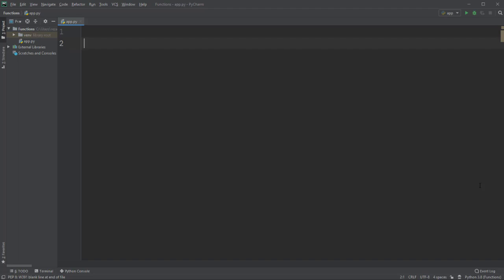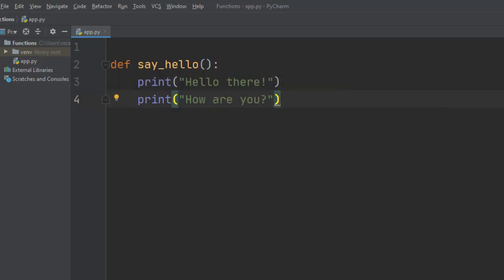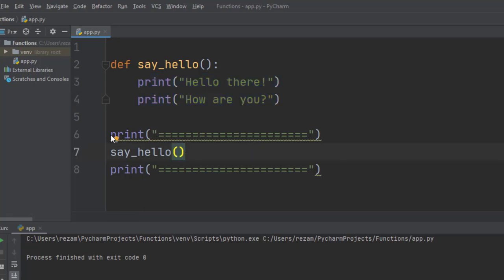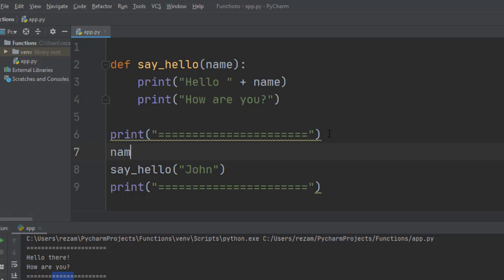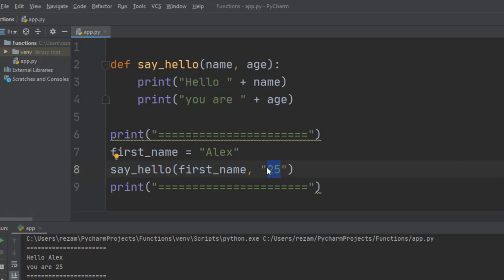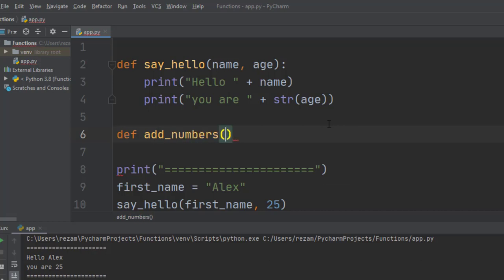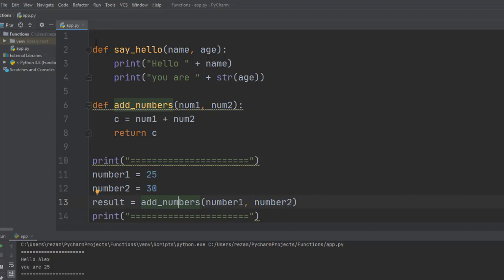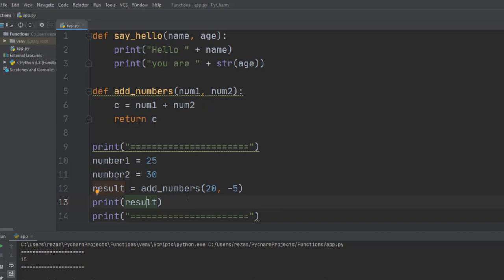#10 Python Tutorial - Functions in Python - Python for Beginners [2020] Full Course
Details about How to create a Function in python - Input Parameters and Return Types for Python Functions and How to Call Python Functions

In this Video:
- Details about Various Types of Functions
- Details about Function Input Parameters - Function Return Types - void - Arguments
- Write a simple program using python Functions

Tutor:  Reza Mashayekhi